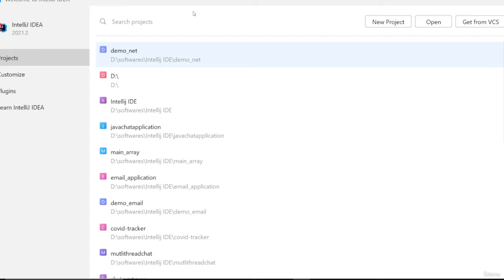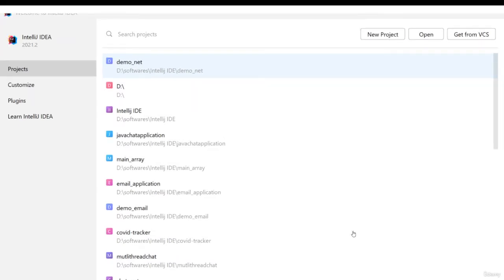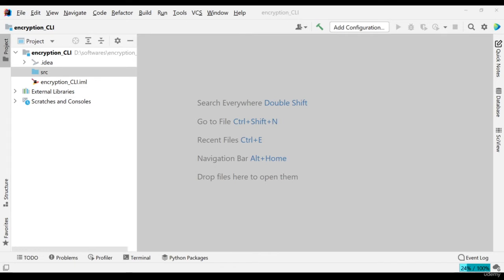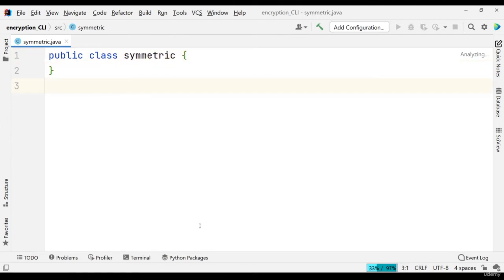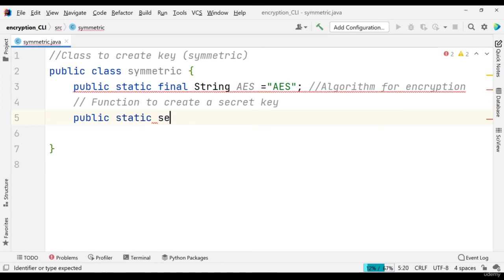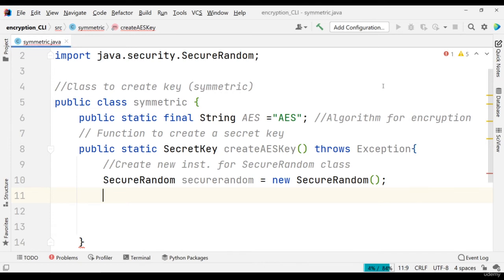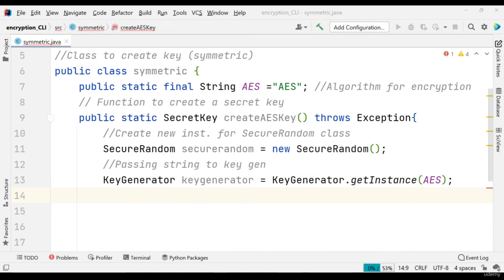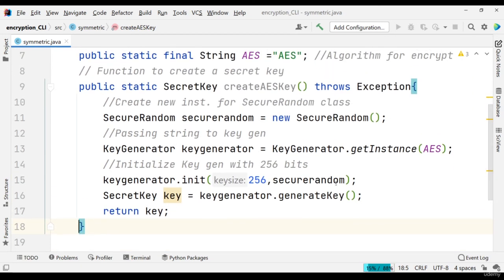003 Creating Key Generator class (p83)